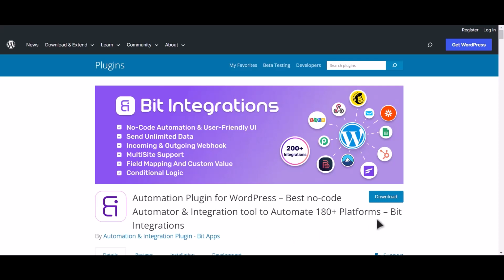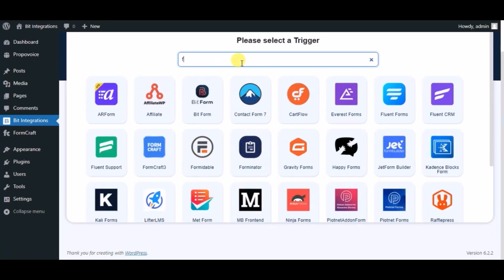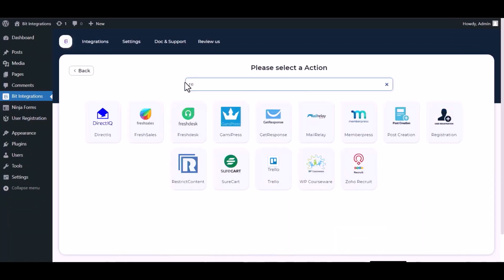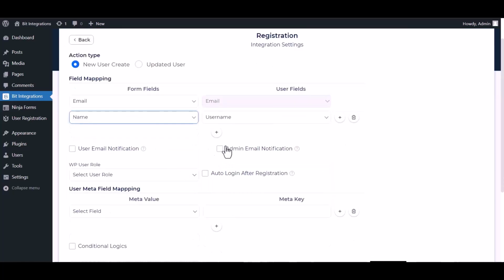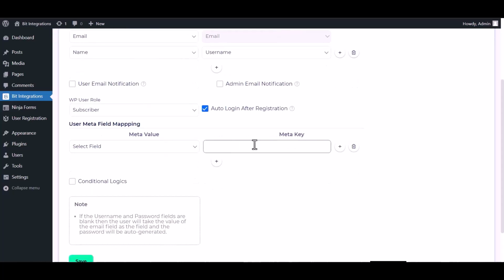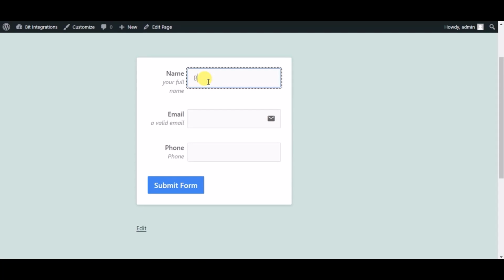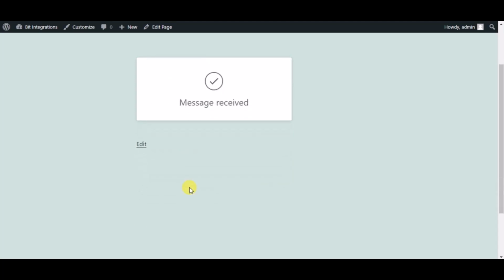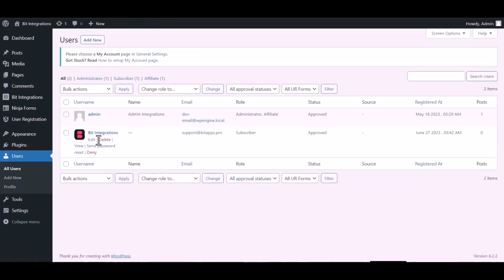(Free) Integrating FormCraft with User Registration |Step-by-Step Tutorial | Bit Integrations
Discover the power of seamless integration between FormCraft and User Registration in this informative video tutorial. Watch as we demonstrate how to integrate FormCraft with User Registration using the Bit Integrations WordPress plugin, allowing you to enhance user registration and manage form submissions effortlessly.

📋 Join us to learn how to effortlessly connect FormCraft with User Registration using the Bit Integrations plugin for WordPress.
🔗 Seamlessly integrate FormCraft with User Registration to optimize your user registration process and streamline form submissions.

Key highlights of this video:

✅ Learn how to integrate FormCraft with User Registration using the Bit Integrations plugin, enabling you to capture form data and extend the registration process with advanced features.

🚀 Get started with integrating FormCraft with User Registration by downloading the free version of Bit Integrations from the WordPress plugin directory:

💼 Unlock advanced features and maximize the potential of your FormCraft and User Registration integration with the Pro version of Bit Integrations:

Integrate FormCraft with User Registration effortlessly using Bit Integrations and take your user registration process to the next level.